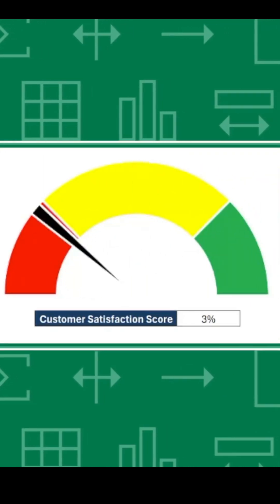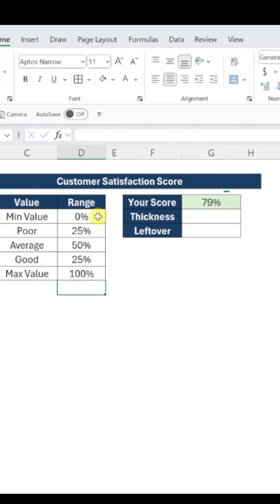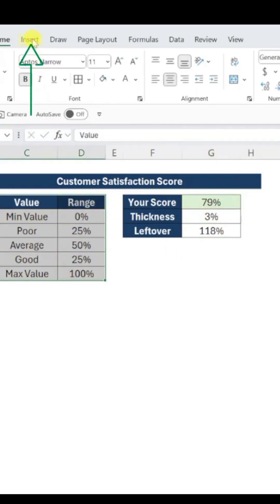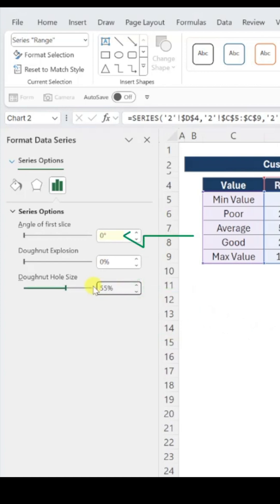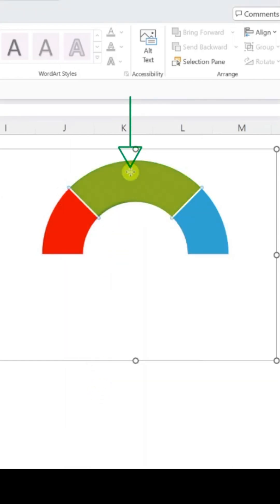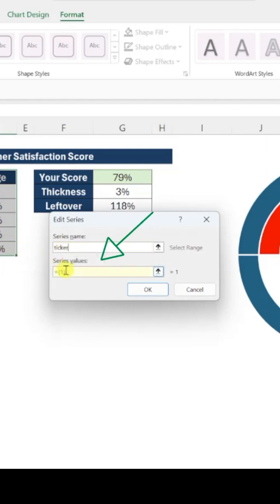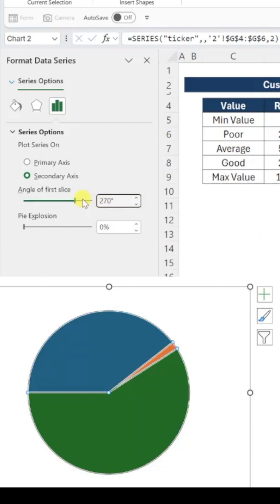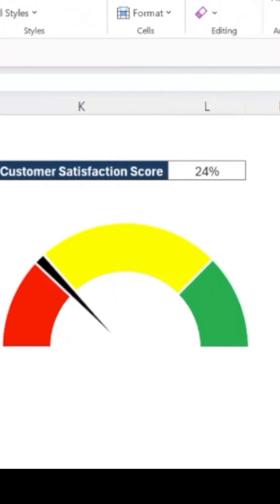Creating an Amazing Dynamic Gauge Clock Chart in Excel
Unlock the power of Excel with this step-by-step tutorial on creating a dynamic gauge chart to track your customer experience score. Learn how to populate values, adjust chart settings, and customize color codes for easy data visualization. Perfect for anyone looking to make their data come to life!